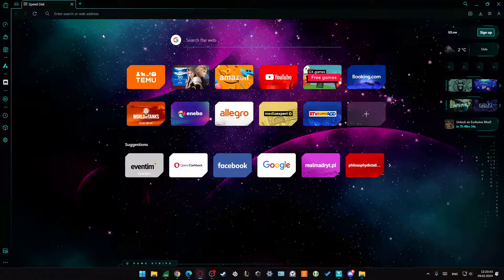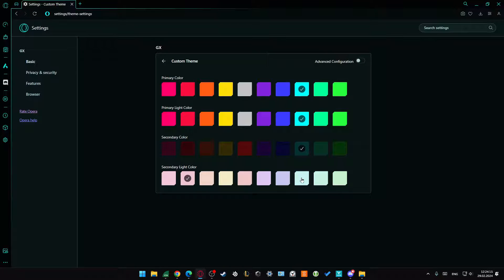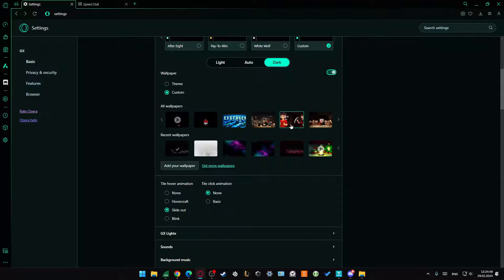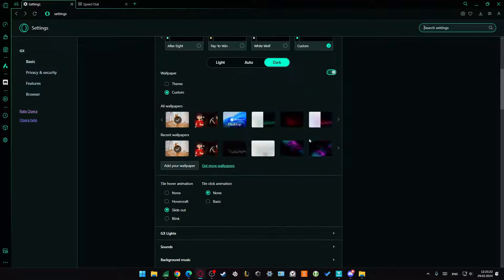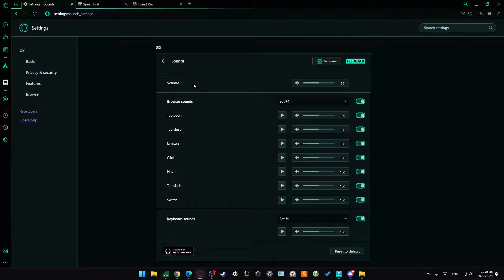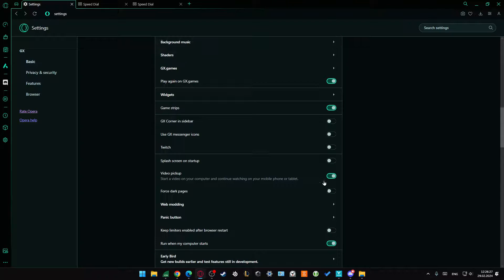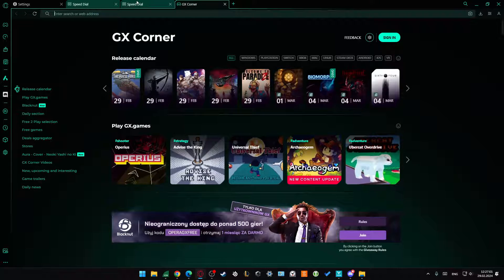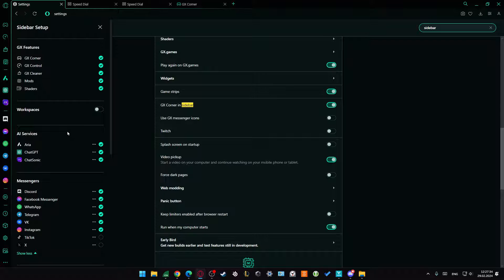How to Customize Opera GX?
Learn how to personalize your browsing experience by customizing Opera GX with this comprehensive guide. Discover the steps to tailor your browser's appearance, features, and settings to suit your preferences. Master the process of customizing Opera GX to create a unique and optimized browsing environment with these easy-to-follow instructions.

opera gx customize browser